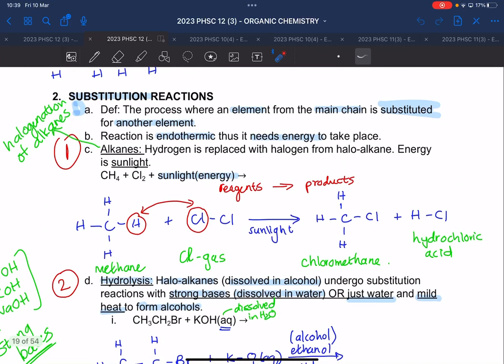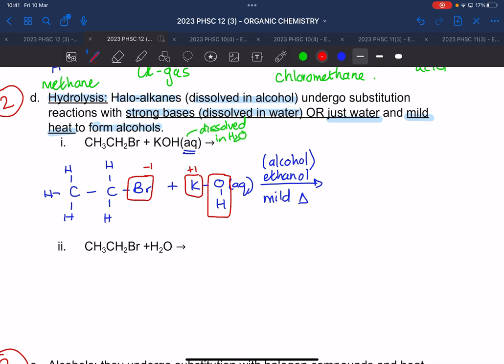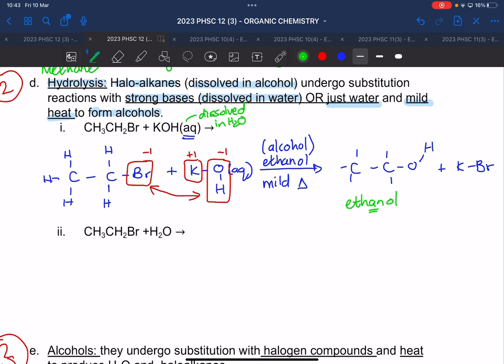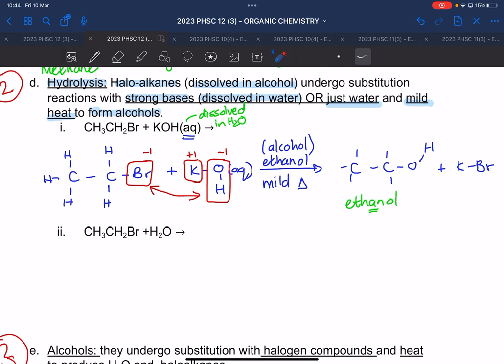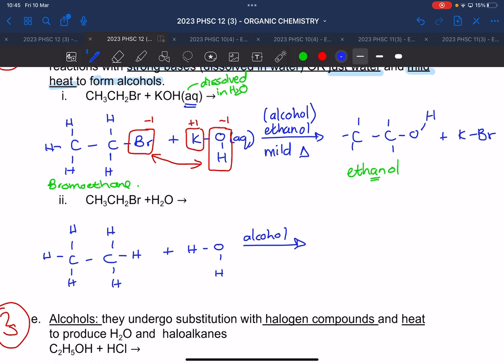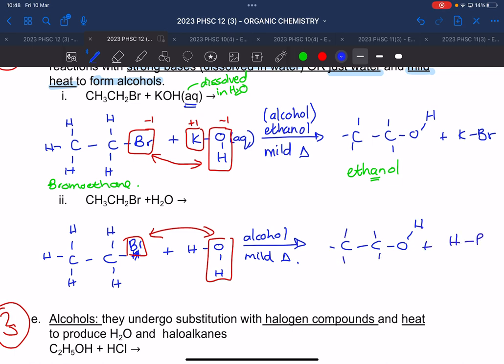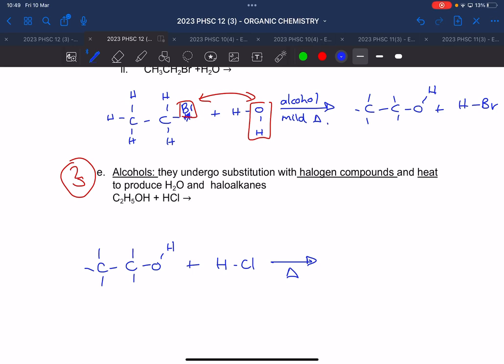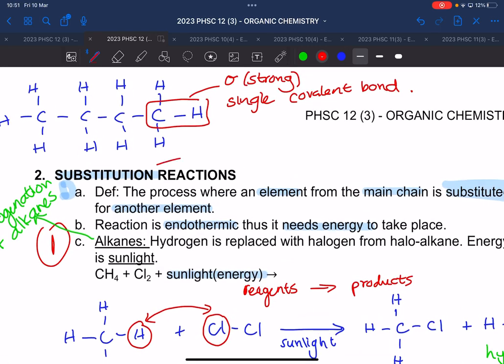2023 PHSC 12 ENG ORGANICS P. 18 (PART 2/2)